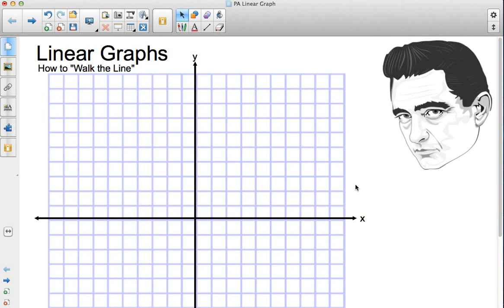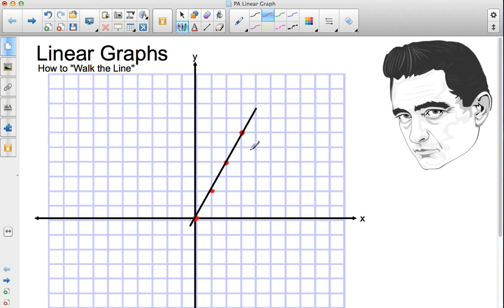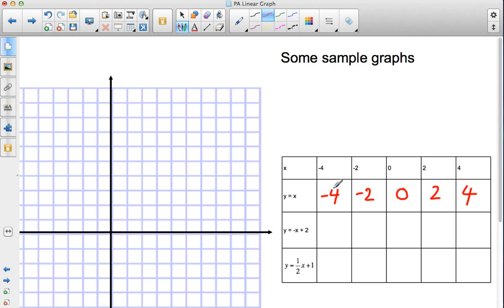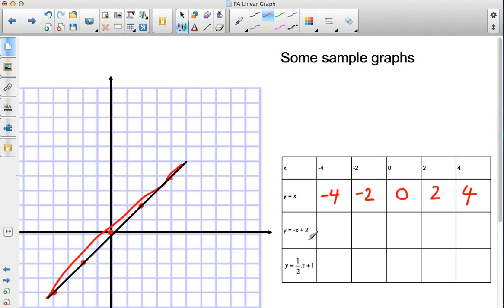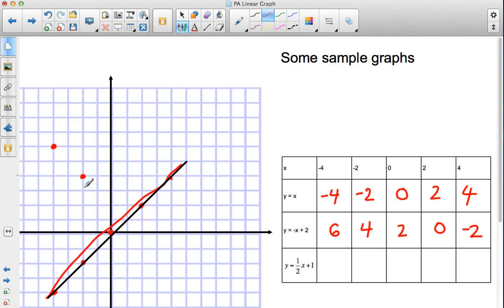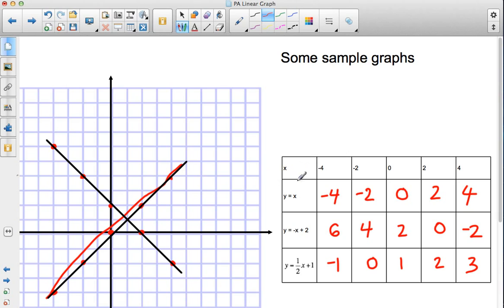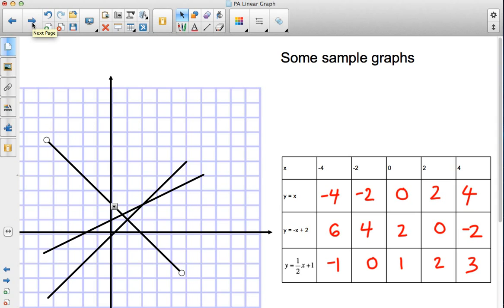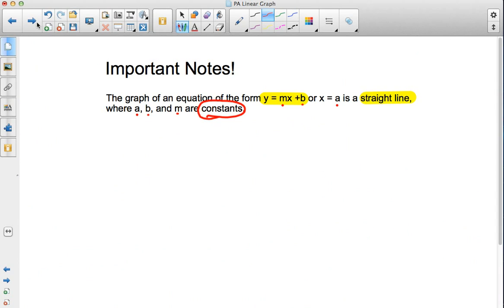Linear Graphs, or, How To Walk the Line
Who is this man? What does he have to do with linear graphs?